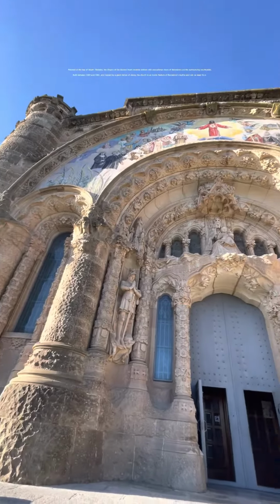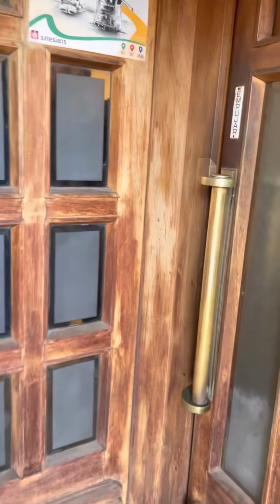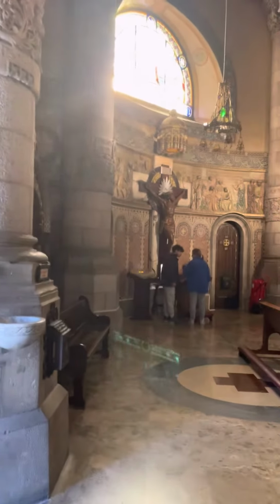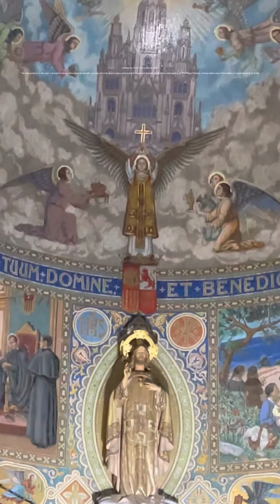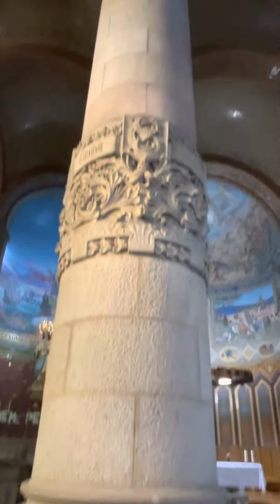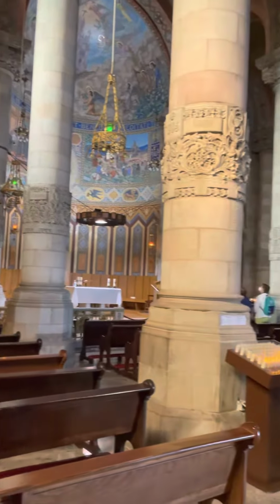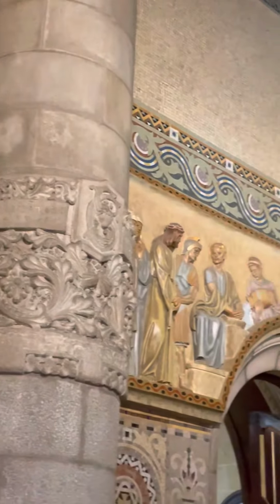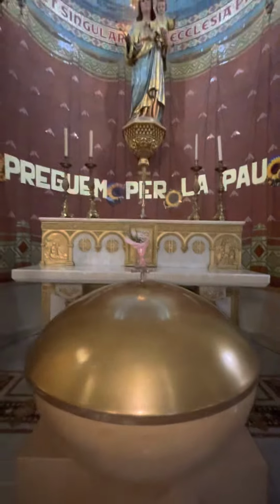The Church of the Sacred Heart on Mount Tibidabo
Perched at the top of Mount Tibidabo, the Church of the Sacred Heart rewards visitors with exceptional views of Barcelona and the surrounding countryside.

Built between 1902 and 1961, and topped by a giant statue of Jesus, the church is an iconic feature of Barcelona’s skyline and can be seen from most parts of the city.